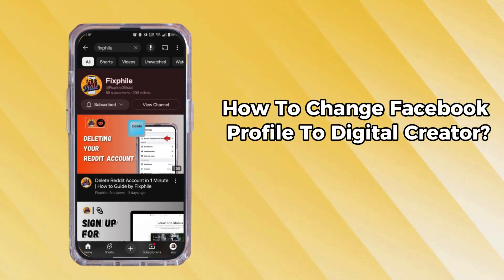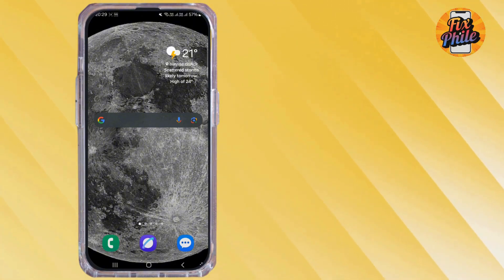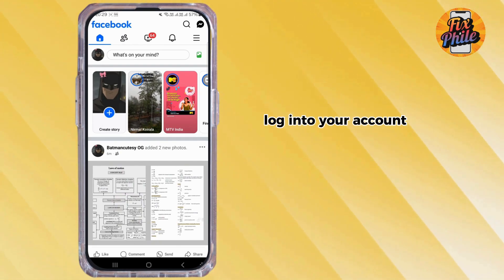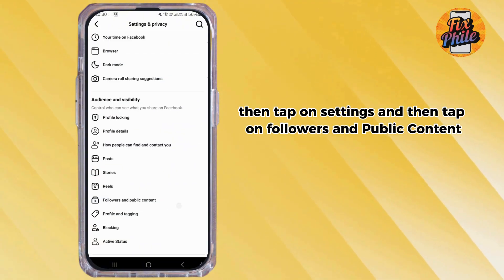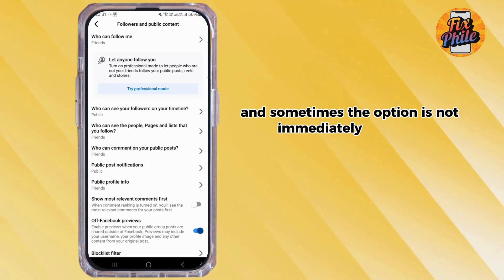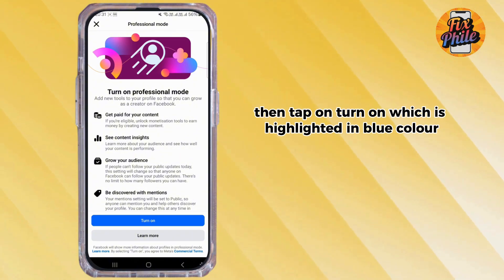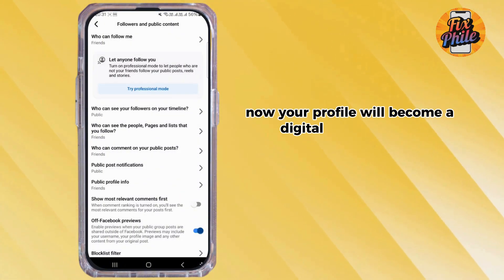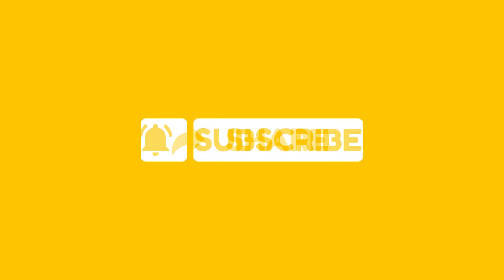How To Change Your Facebook Profile To Digital Creator (2025 Guide)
Want to become a Digital Creator on Facebook and unlock exclusive features like monetization, insights, and professional mode? In this 2025 tutorial, we’ll show you how to switch your personal profile into a Digital Creator setup and boost your visibility.

Timestamps:
0:00 - Intro
0:07 - Tutorial For How To Change Your Facebook Profile To Digital Creator

Includes:
✅ What is a Digital Creator profile?
✅ How to activate Professional Mode on Facebook